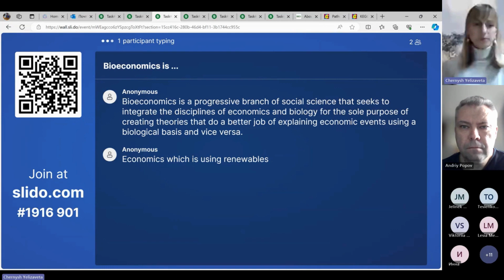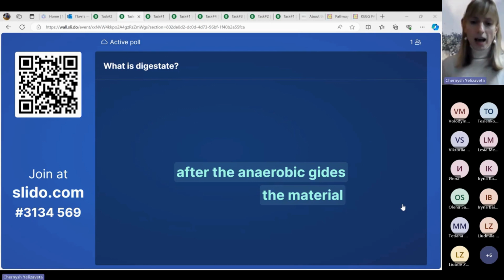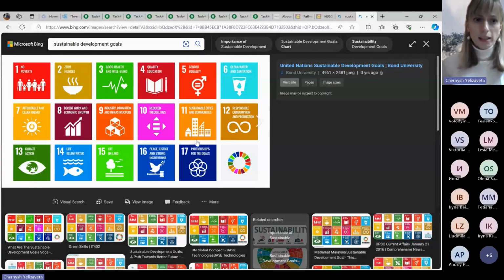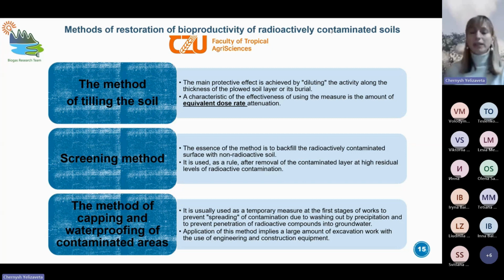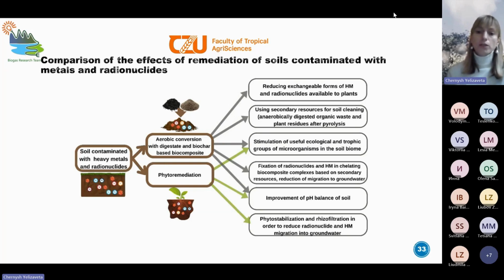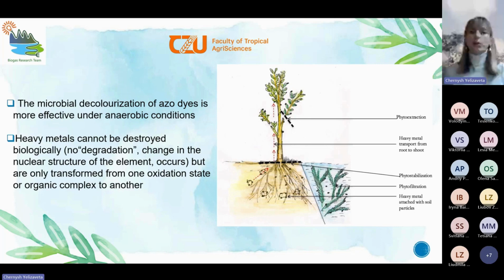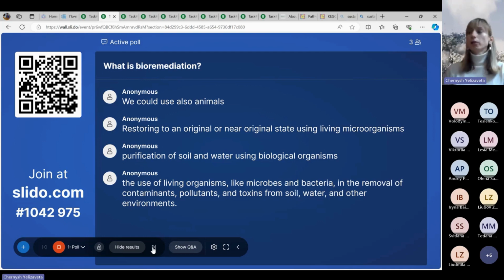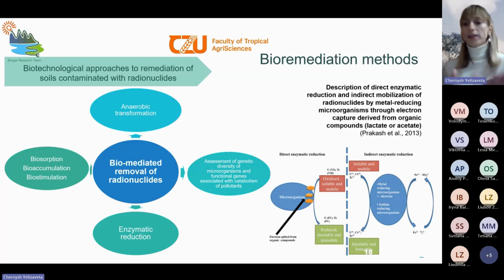Вебінар за темою сталих біотехнологій "Відновлення біопродуктивності забруднених радіацією ґрунтів"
Вебінари за тематикою сталих біотехнологій в межах модулю ім. Жан Моне BIOINWASTE "Restoration of bioproductivity of radiation-contaminated soils" в контексті розвитку українсько-чеського співробітництва з AgriSciences платформою.